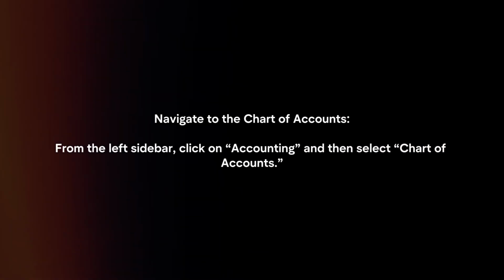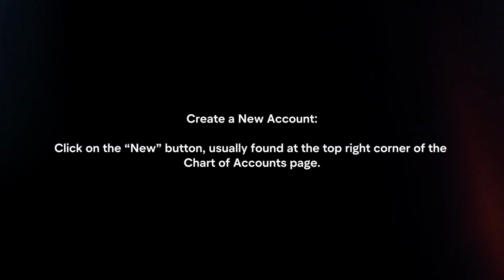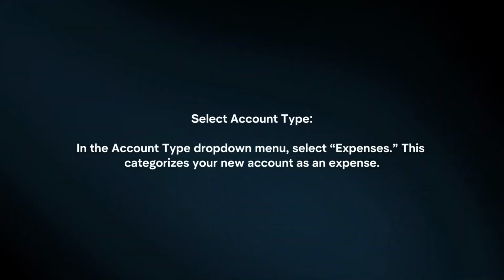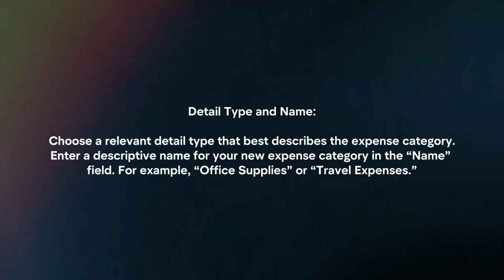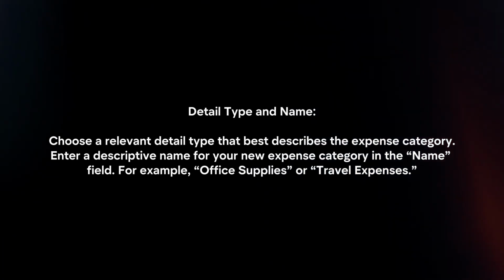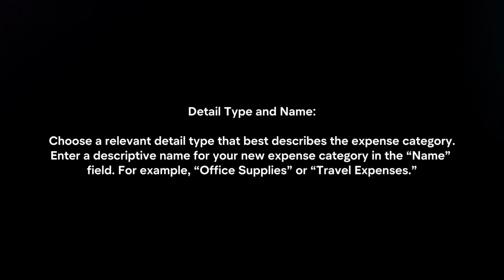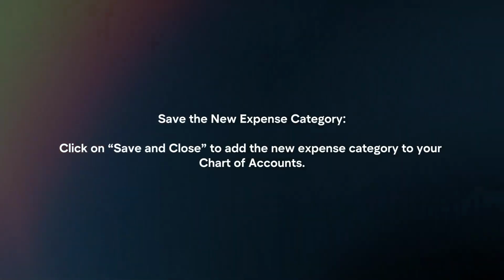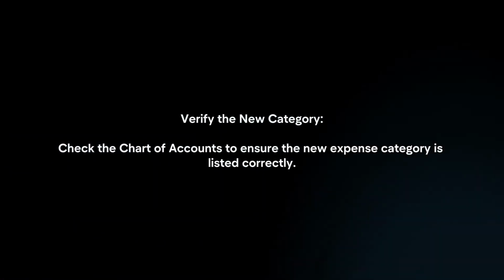How To Create A New Expense Category In Quickbooks?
In this video I will explain How You Can Create A New Expense Category In Quickbooks In 2024.